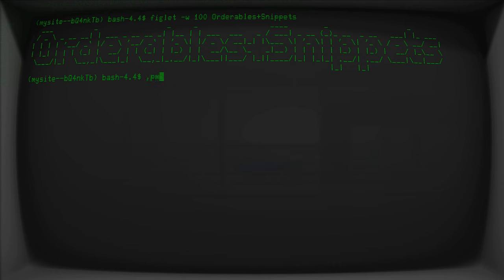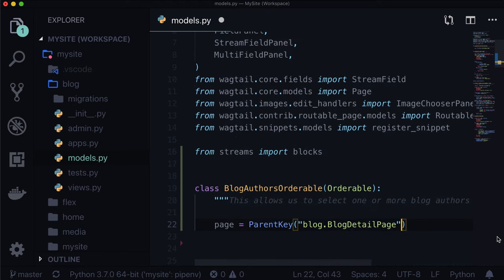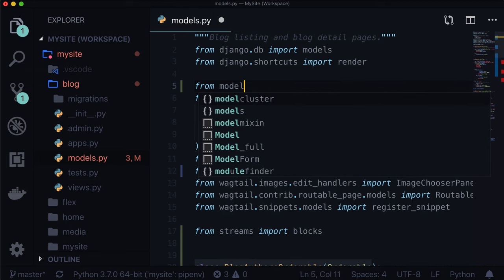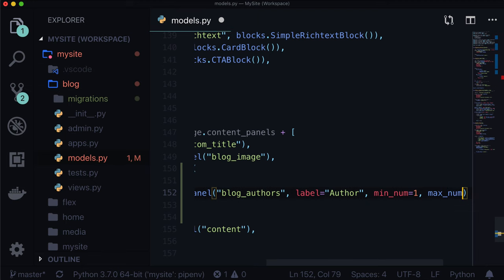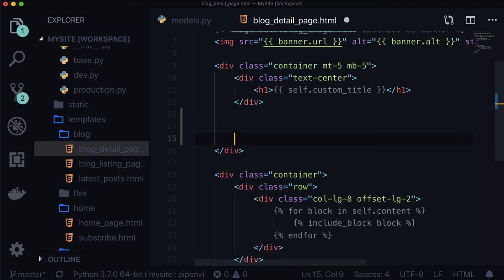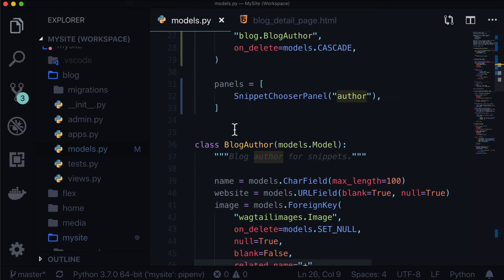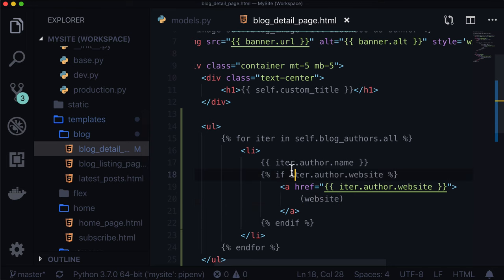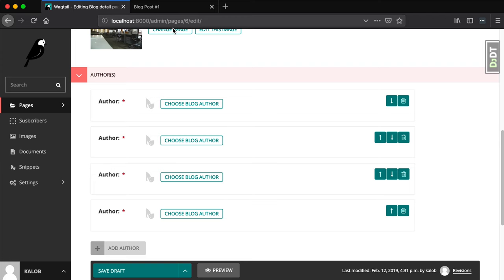Wagtail CMS: Using a SnippetChooserPanel to Select Multiple Blog Authors (Snippets + Orderables)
This is part 2, coming from the previous article/video. In this lesson we'll be using a SnippetChooserPanel to select Blog Authors (a snippet we registered last episode). We'll also add in an Orderable to our Blog Detail Page so we can select between 1 and 4 Blog Authors.